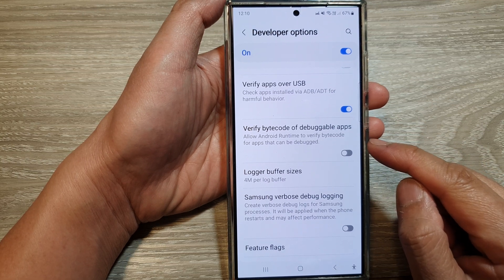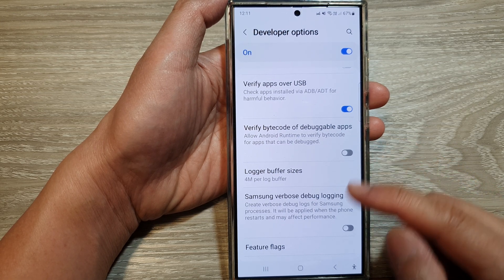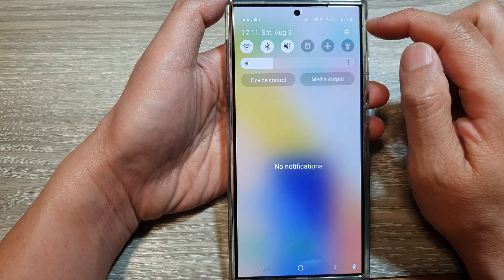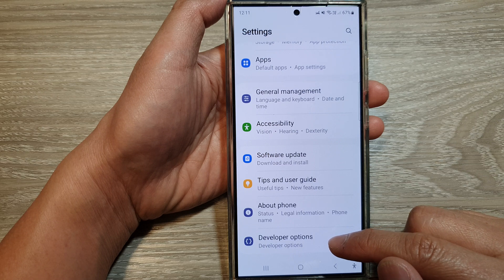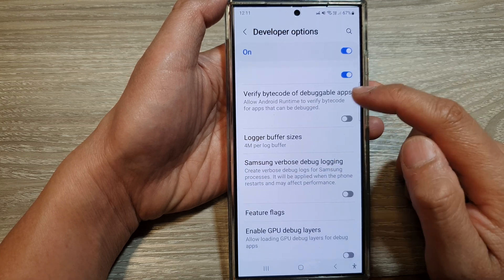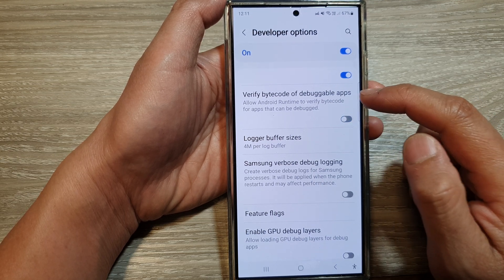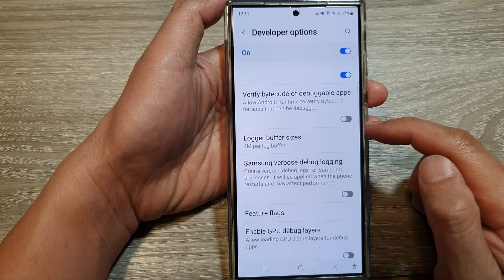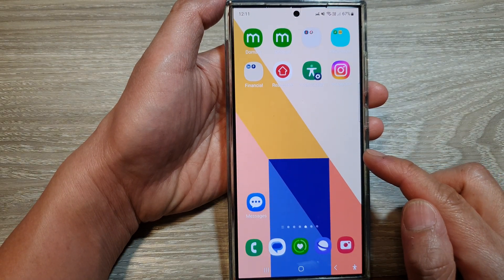🔐 Galaxy S24/S24+/Ultra: How to Enable/Disable Verify Bytecode of Debuggable Apps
In this video, I will show you how to enable or disable Bytecode of Debuggable Apps on the Galaxy S24/S24+/S24 Ultra. This setting controls whether the Android runtime verifies the bytecode of apps that can be debugged, potentially impacting app performance and security. A perfect function  for Android developer looking to streamline your debugging process on the Samsung Galaxy S24.